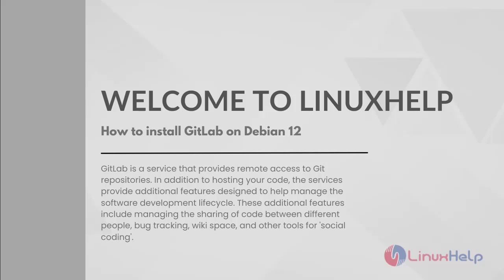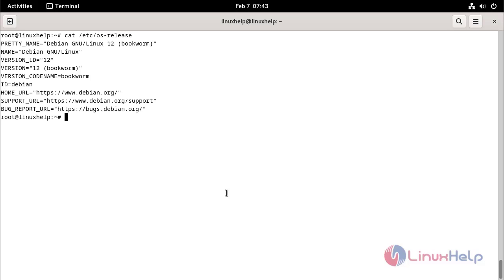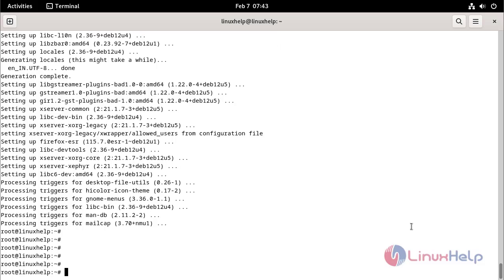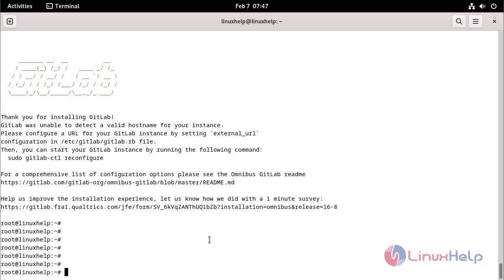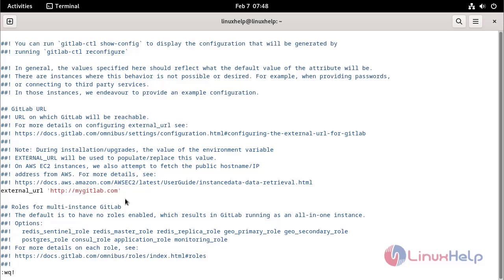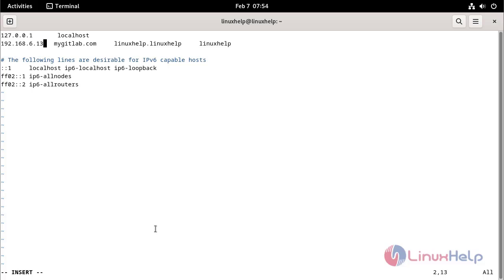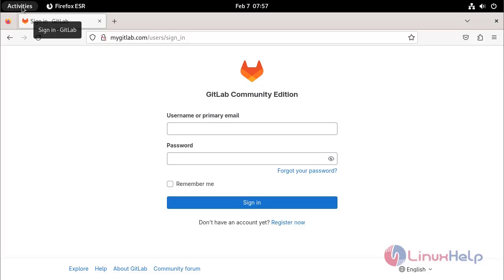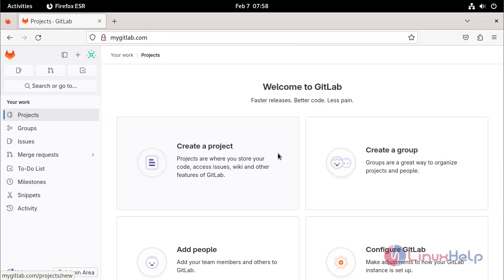How to install GitLab on Debian 12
GitLab is a service that provides remote access to Git repositories. In addition to hosting your code, the services provide additional features designed to help manage the software development lifecycle. These additional features include managing the sharing of code between different people, bug tracking, wiki space, and other tools for 'social coding'.